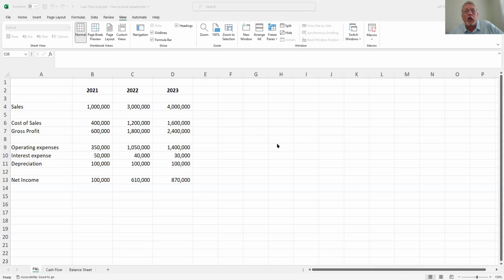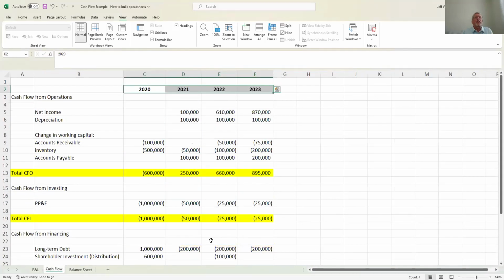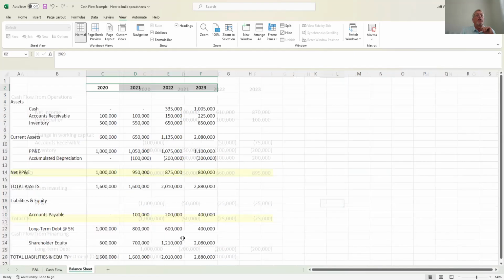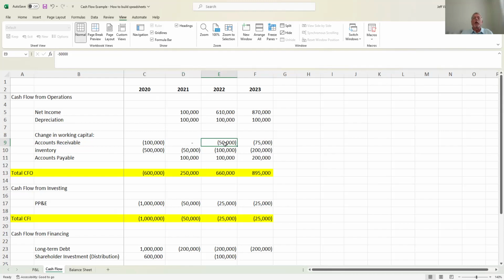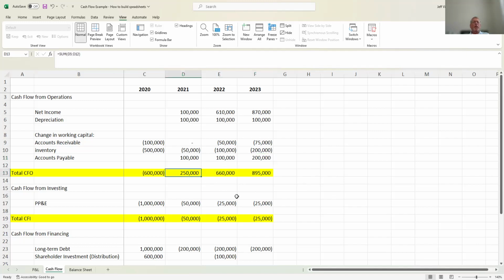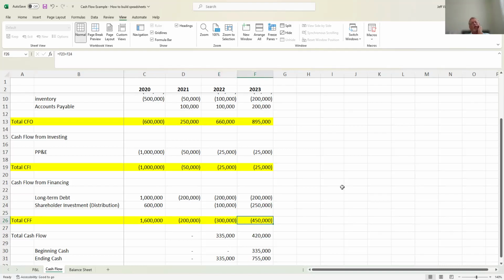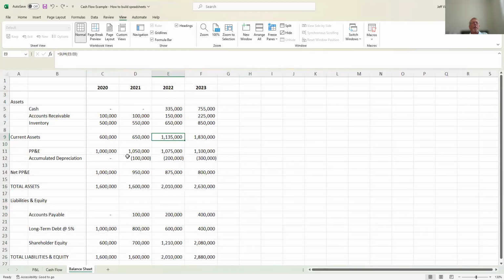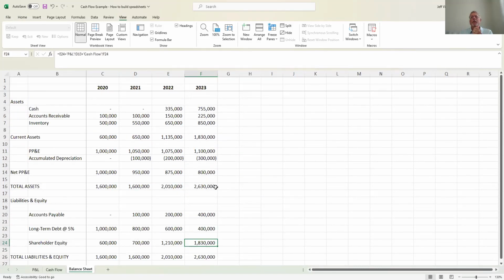Financial Modeling 101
Basic introduction to a Three Statement Financial model. Jeff creates a hypothetical company to show you how the Income Statement flows into the Cash Flow Statement and then the Balance Sheet.